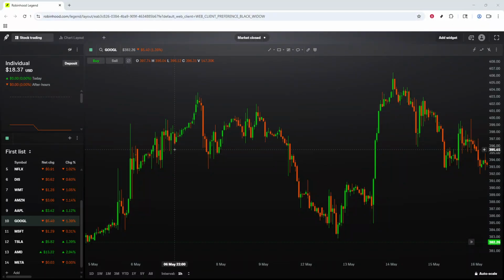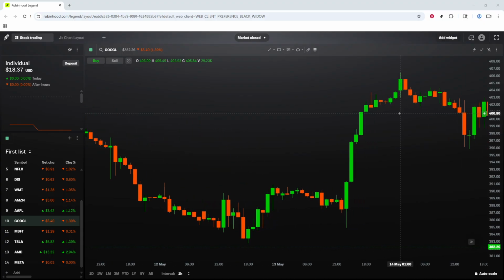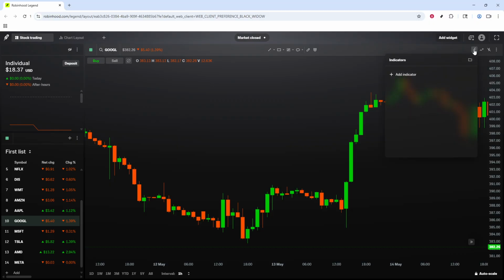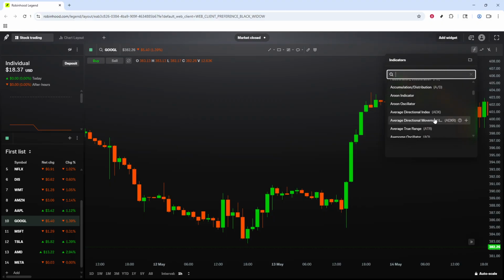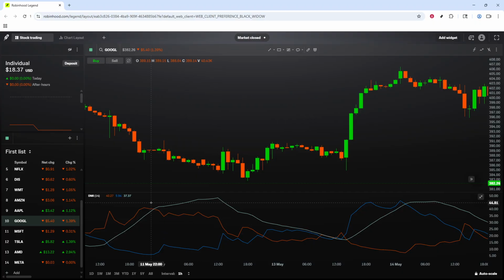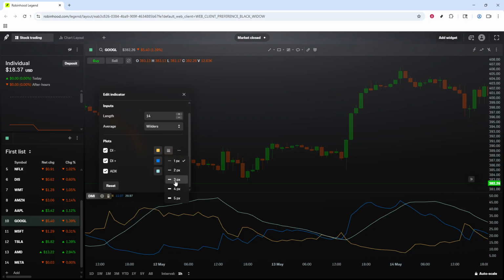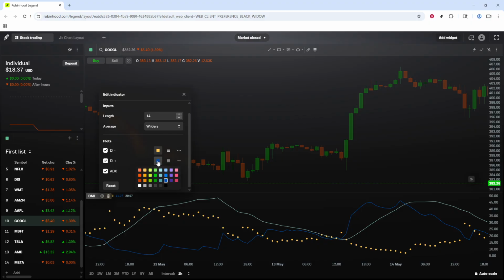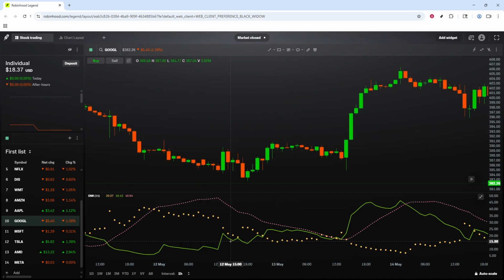How To Add The DMI Indicator To Your Trading Chart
Want to add DMI to your trading chart? In this tutorial, I’ll show you how to add the Directional Movement Index (DMI) indicator in Robinhood Legend so you can include it in your chart analysis.

Video Chapters:
00:00 - Introduction to DMI in Robinhood Legend
00:08 - Open Robinhood Legend Chart Workspace
00:24 - Open the Indicators Panel
00:32 - Add an Indicator to the Chart
00:43 - Search for the DMI Indicator
00:48 - Add DMI to Your Chart
00:55 - Confirm DMI Is Added
01:03 - Open DMI Settings
01:12 - Customize DMI Settings
01:20 - Preview DMI Changes on the Chart
01:27 - Fine-Tune DMI Configuration
01:36 - DMI Setup Complete